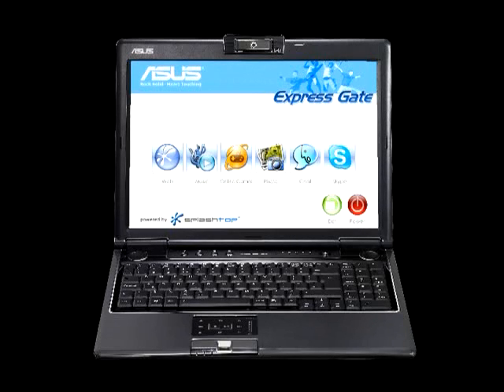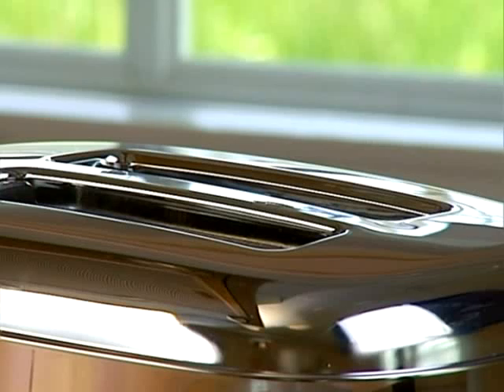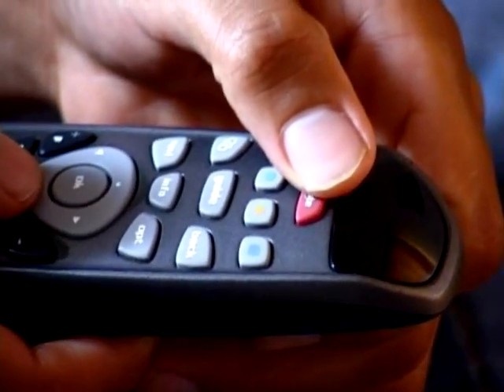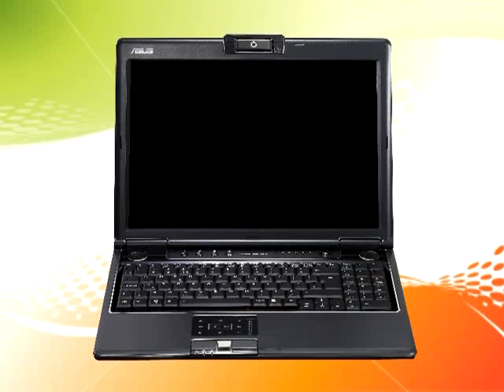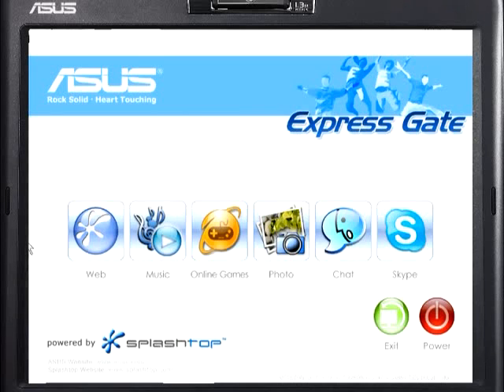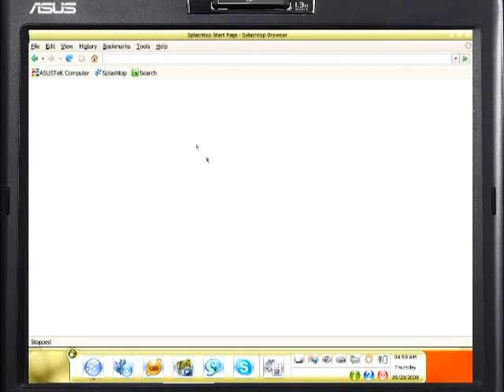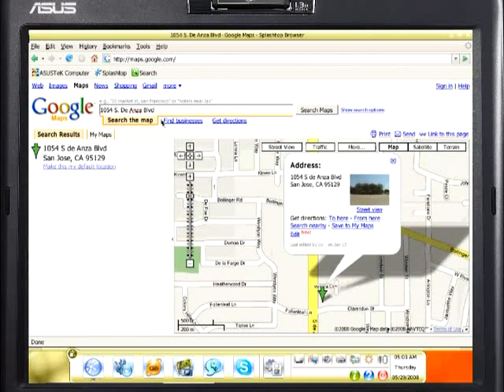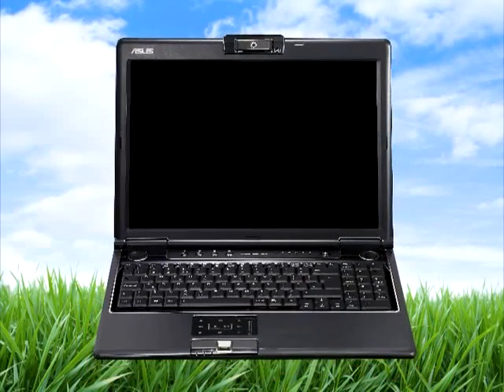Splashtop a Rapid-Start Platform for Consumer PCs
Rapid-start, Splashtop launchpad, Splashtop Desktop, Quick Launch Bar